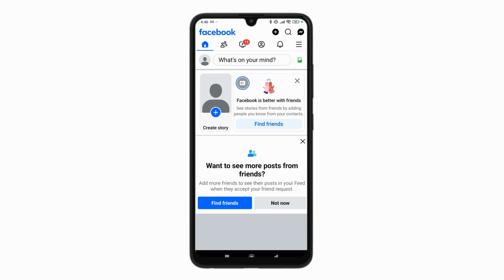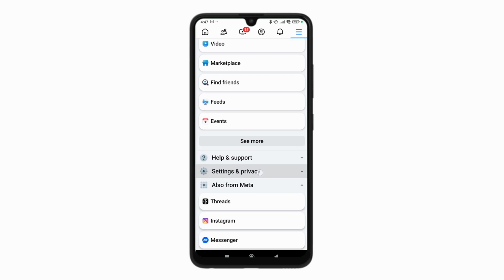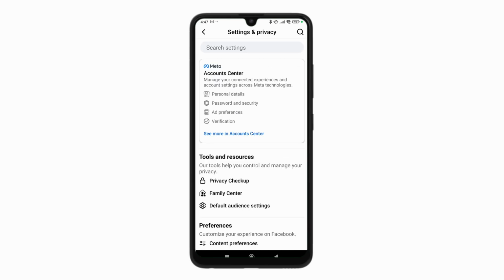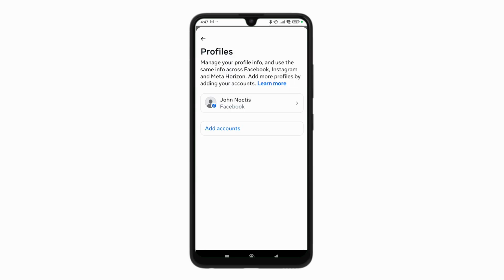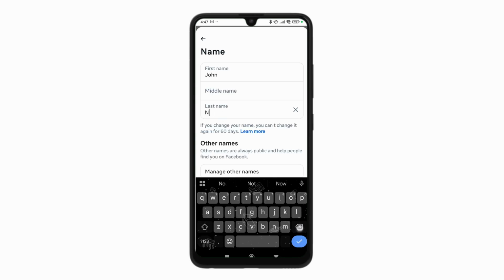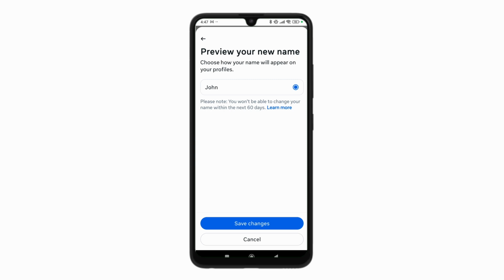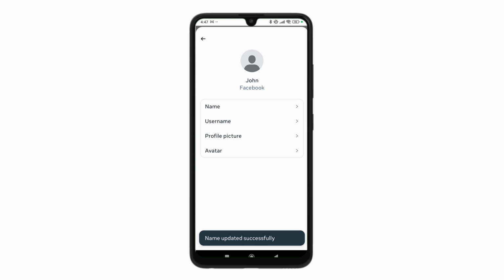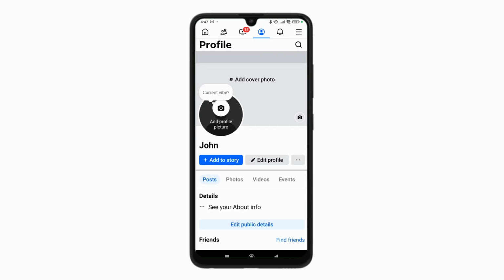How to Use Facebook One Name 2025 🔍 | Complete Guide to Single Name Setup 📱